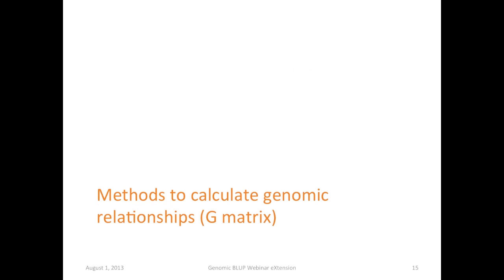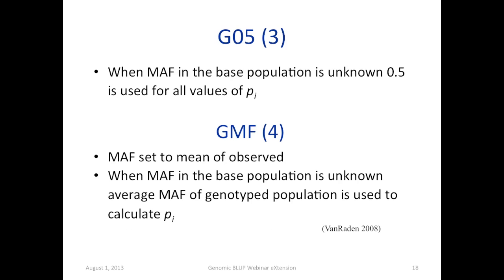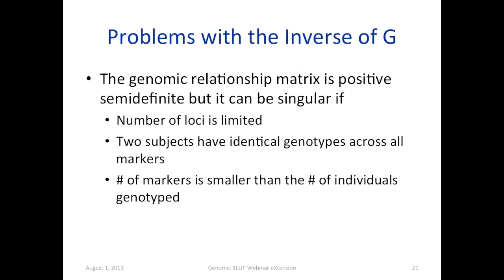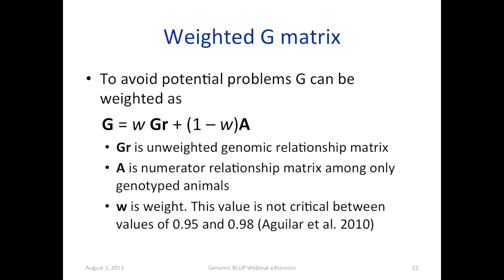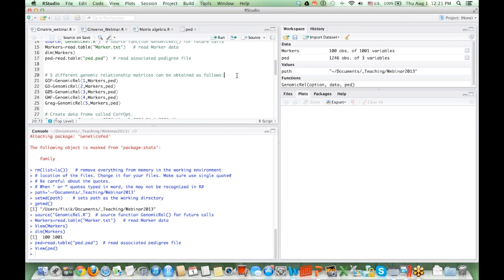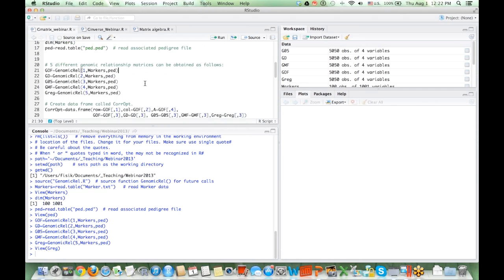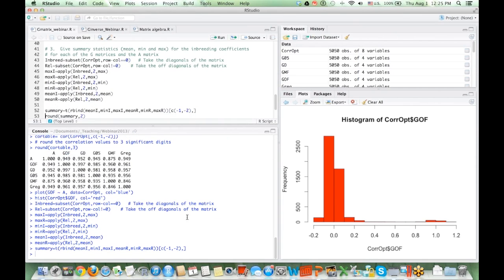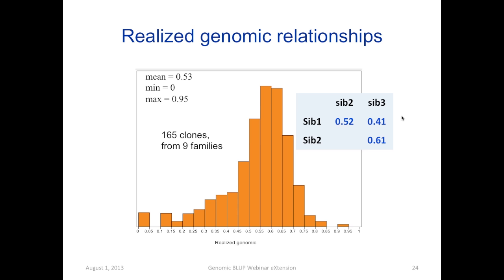Part 2 Genomic Relationships and GBLUP Webinar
(Part 2 of 3) This tutorial, recorded as a live webinar August 1, 2013, describes the application of GBLUP for genomic predictions in trees and provide a demonstration of the ASReml software using sample data.

Fikret Isik is Associate Professor and associate director of North Carolina State University Cooperative Tree Improvement Program.